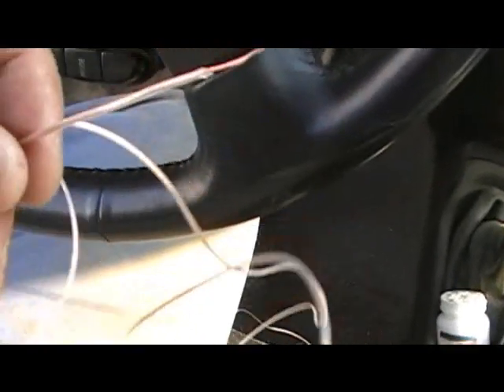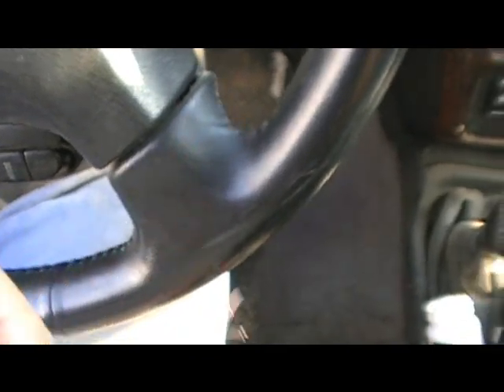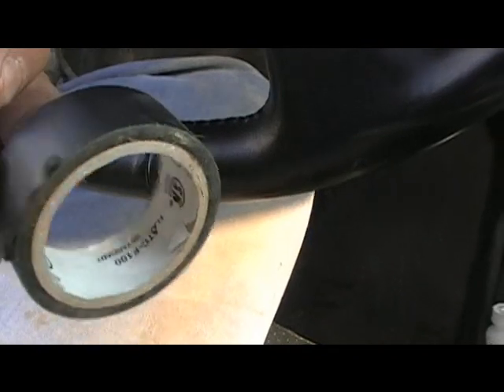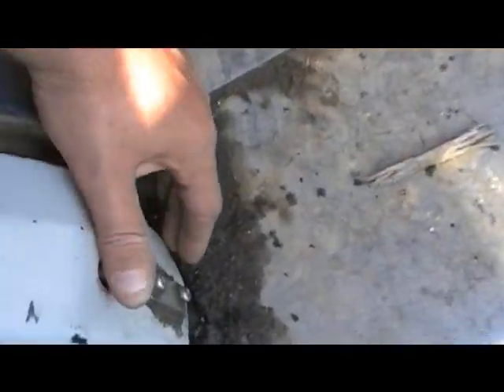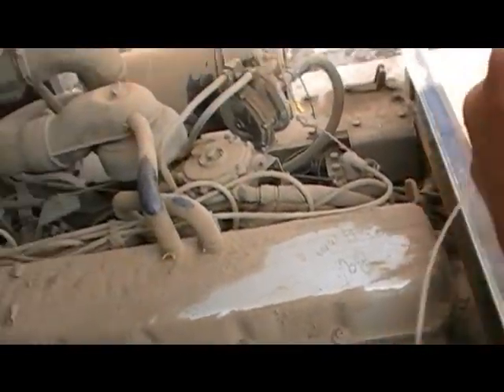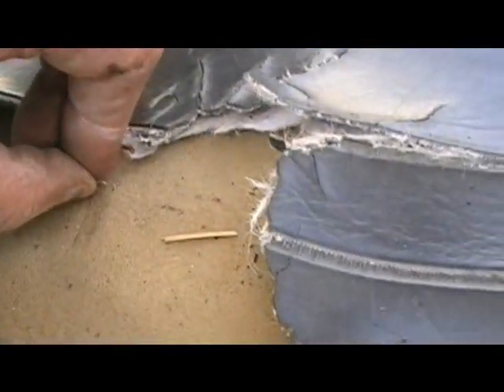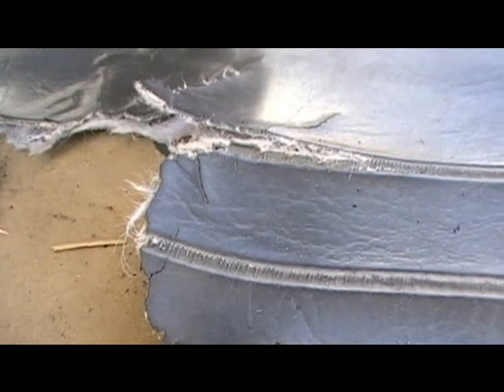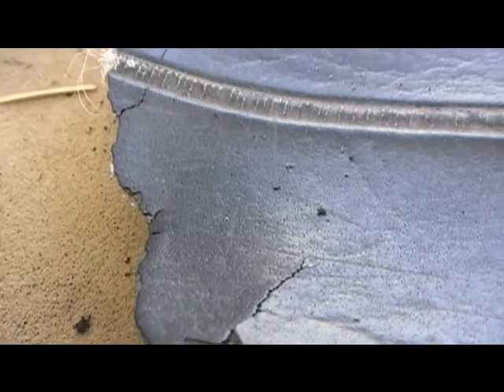boys will be boys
fun during lunch time